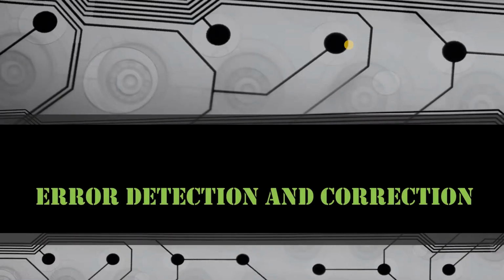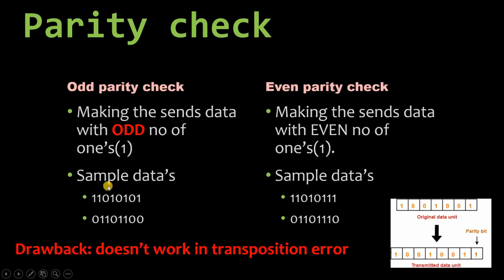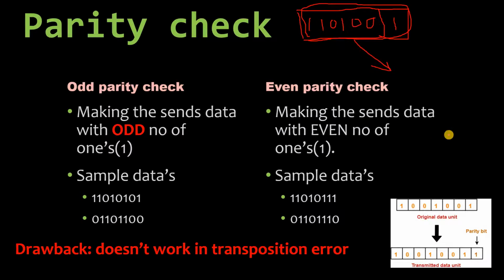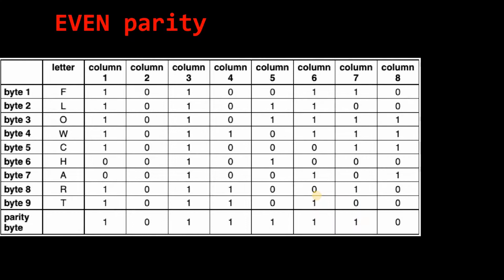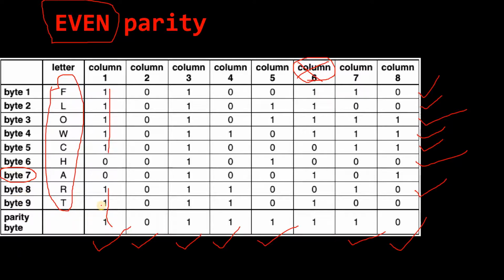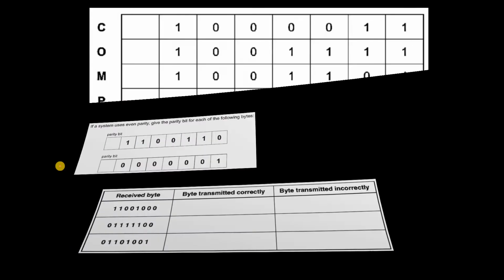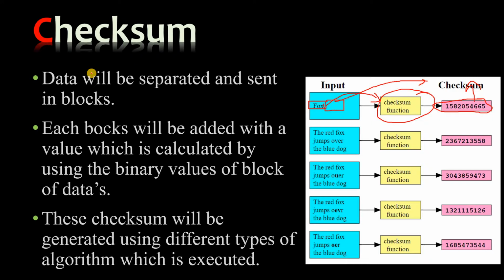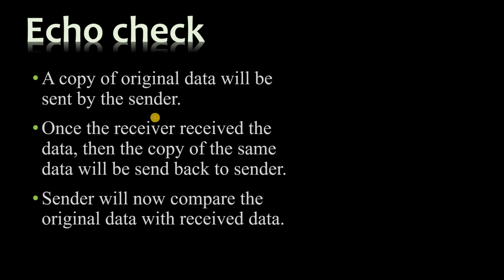IGCSE-Computer Science Data Transmission Part-3 Explained